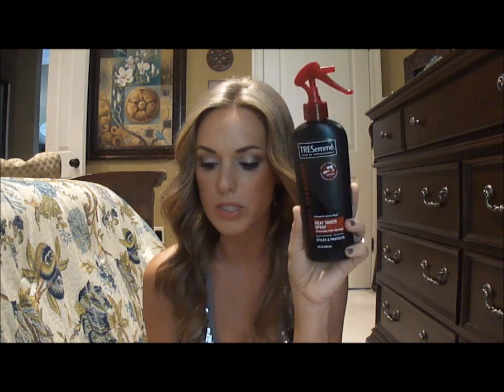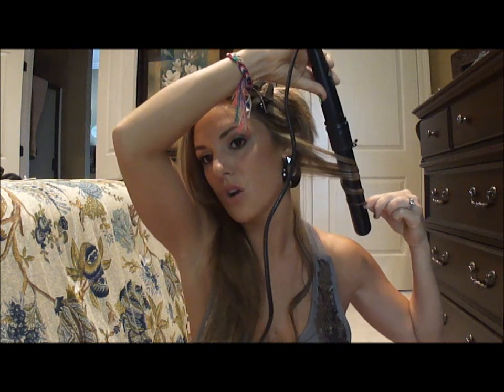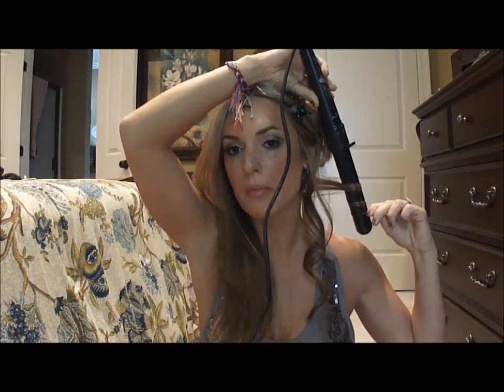Kourtney Kardashian Inspired Hair Tutorial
Tutorial inspired by Kourtney Kardashian